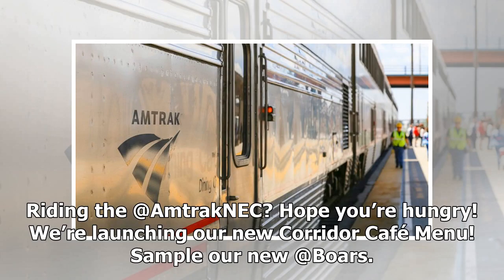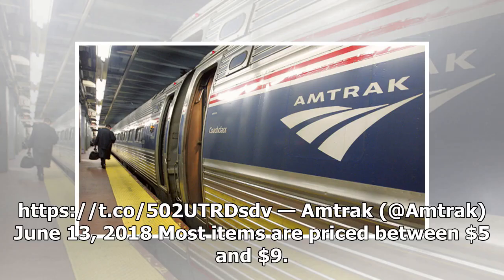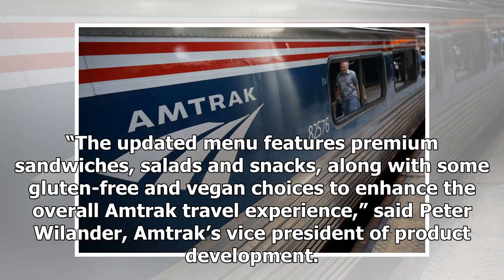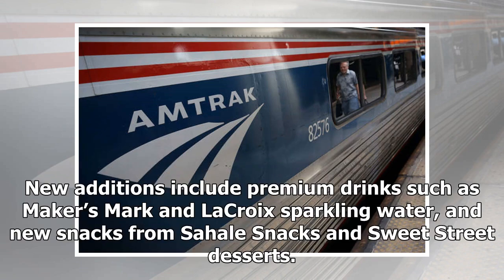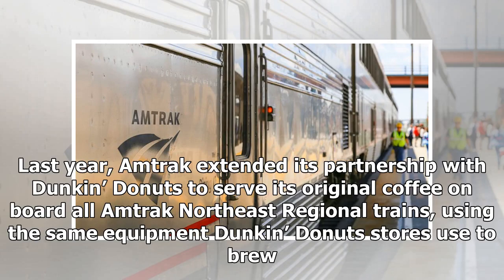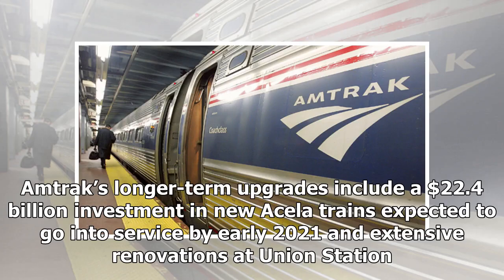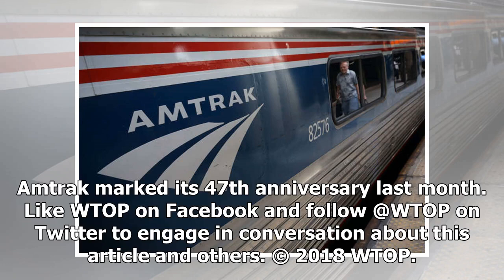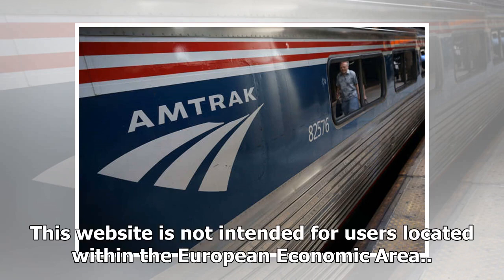Amtrak unveils new cafe car menu